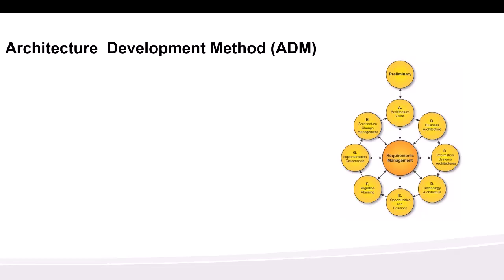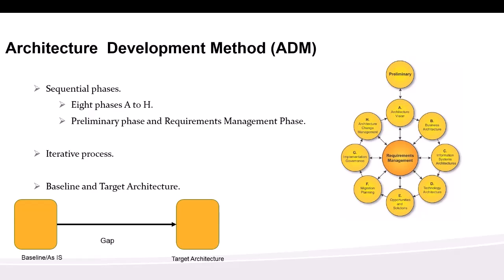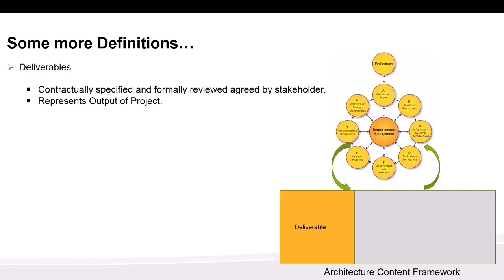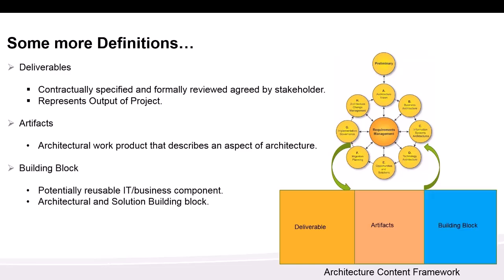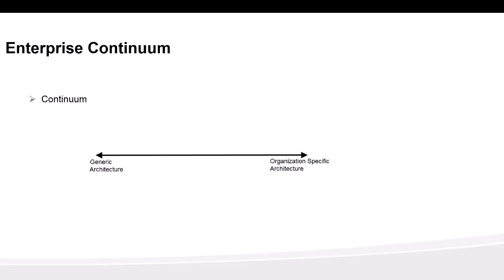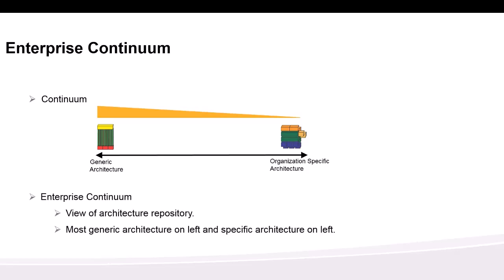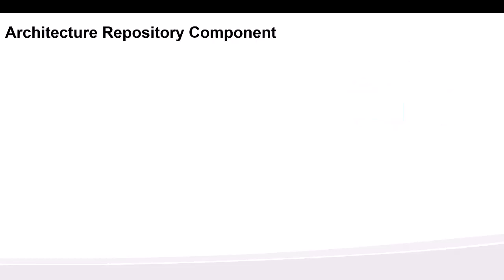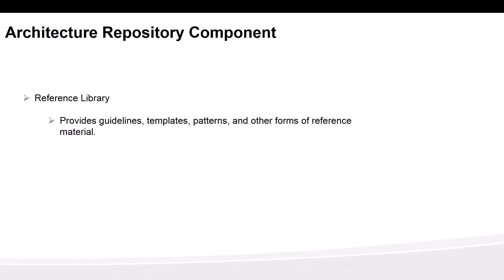Day 2 enterprise architect training crack TOGAF